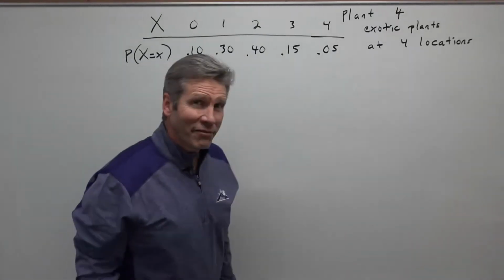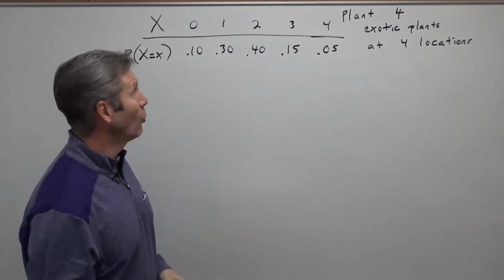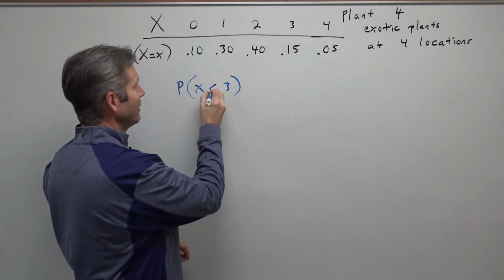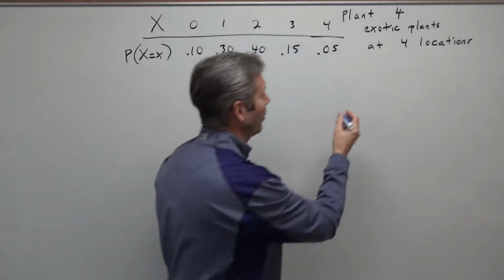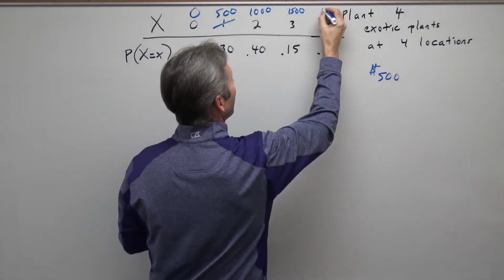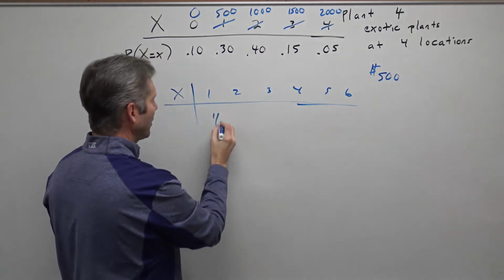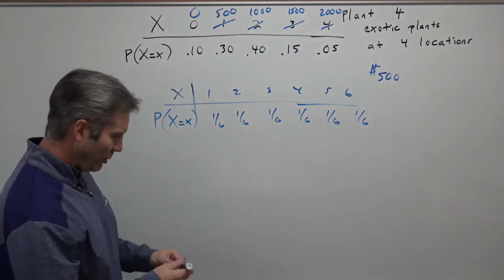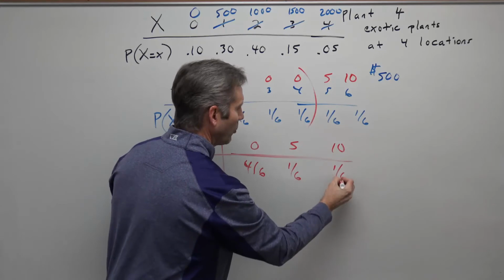More Intro to random Variables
Additional insight to random variables